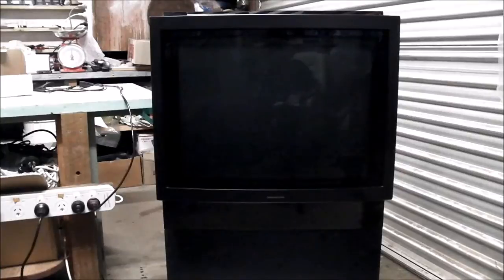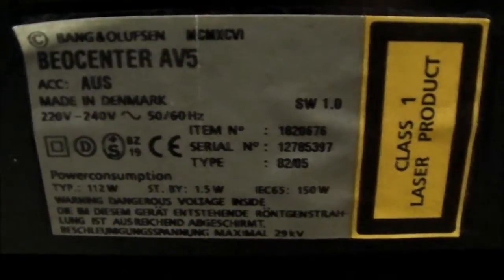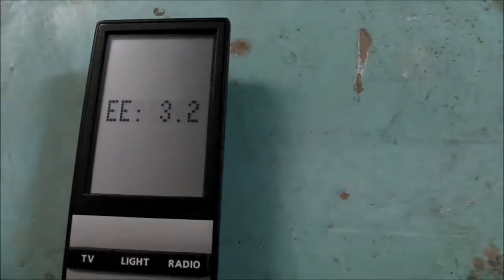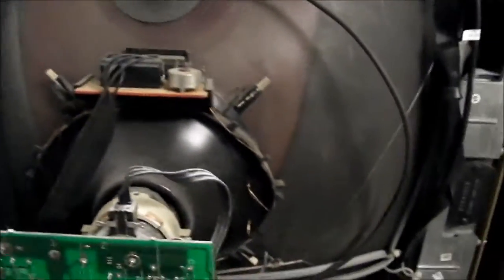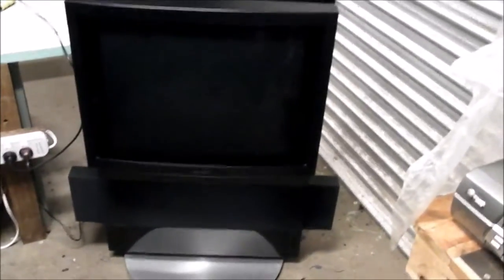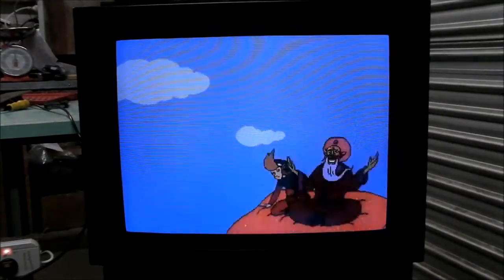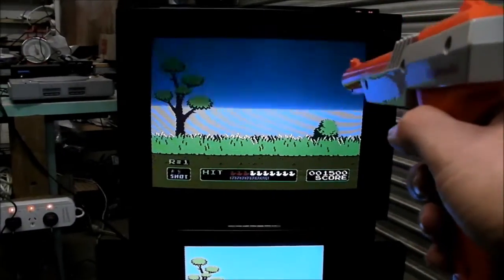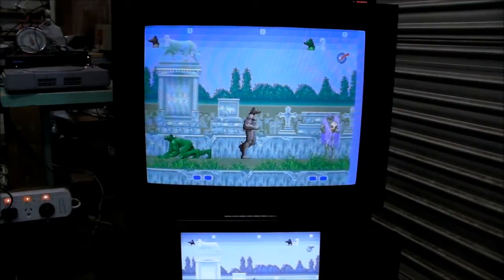Bang & Olufson BeoCenter AV5 with built in CDI player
A very unusual specimen, the Beocenter AV5 is feature rich with the ability to play Philips CDI format discs. Meaning essentially  that the tv has a built in games console. Plays CD, VCD, CDI, also equipped with radio, motorised stand, motorised speakers, triple scart and more.